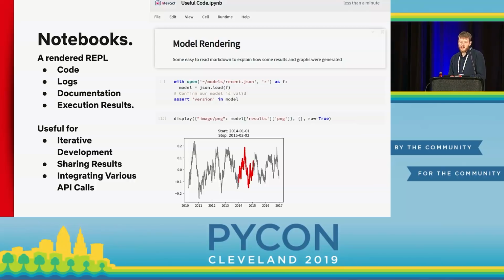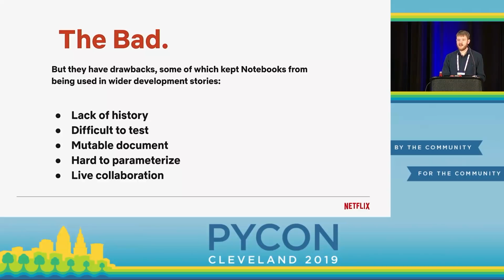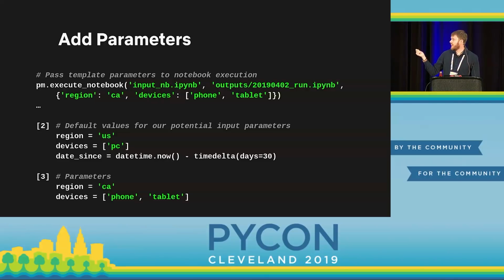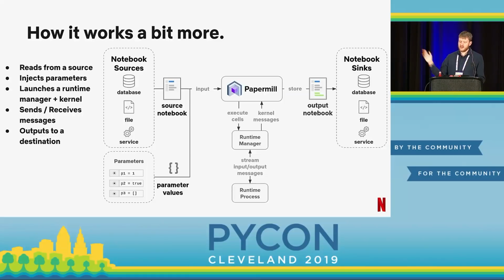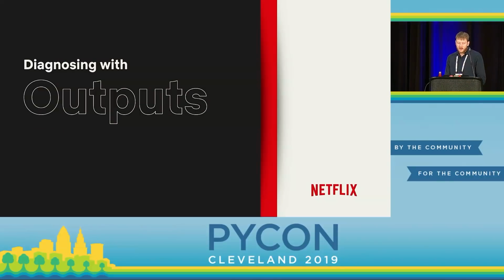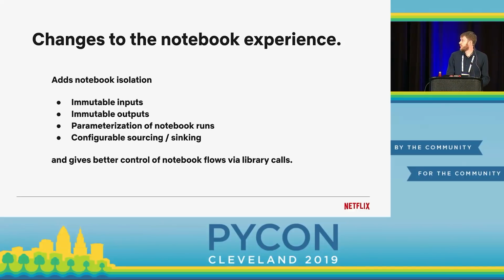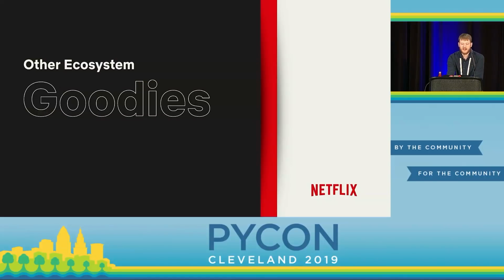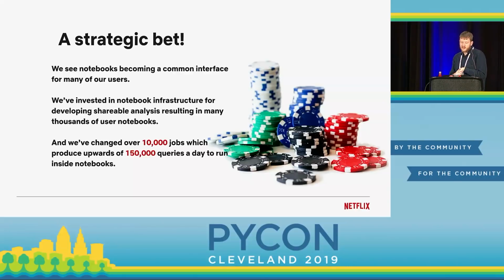Matthew Seal - Programmatic Notebooks with papermill - PyCon 2019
"Speaker: Matthew Seal

Notebooks have traditionally been a tool for drafting code and avoiding repeated expensive computations while exploring solutions. However, with new tools like nteract's papermill and scrapbook libraries, this technology has been expanded to make a reusable and parameterizable template for execution.

We'll walk though how Jupyter notebooks are being programmatically used at Netflix and how this helps with our batch processing world. We'll also explore how these use cases connect back with users and why we've adopted these tools for Python and non-Python execution.